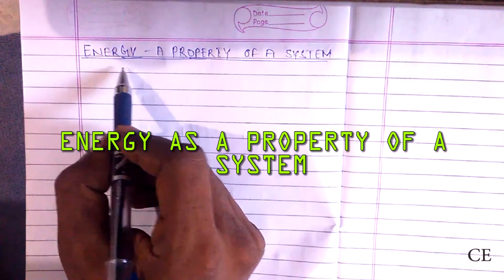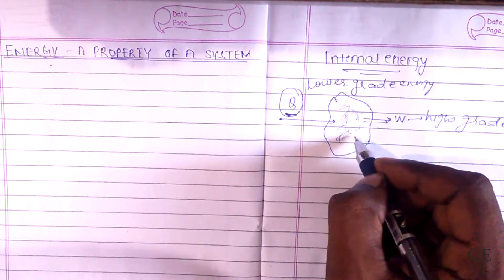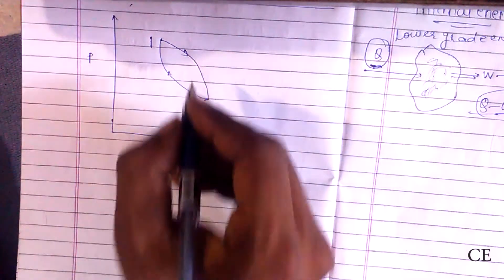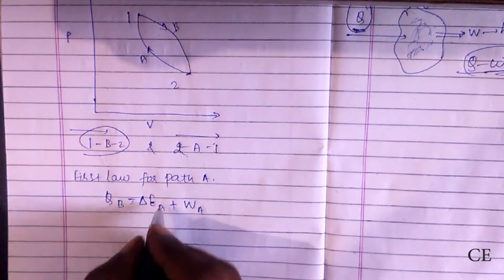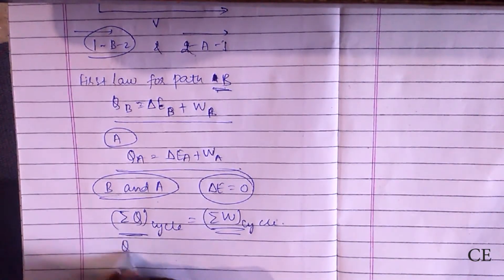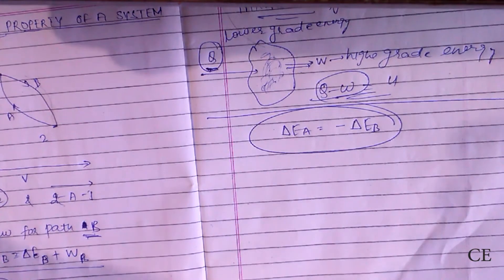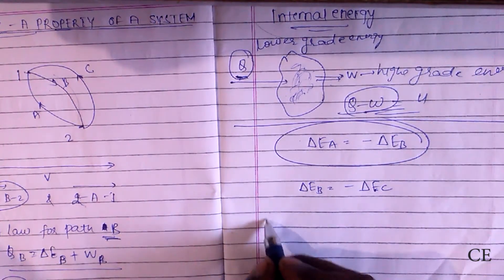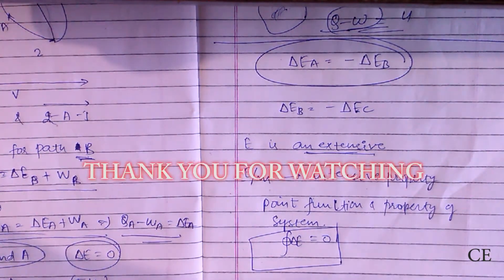Internal energy || Energy is a point function | Energy - as A property of system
A brief description of internal energy and internal energy as a property of a system and it is path independent
Proving Energy is path independent